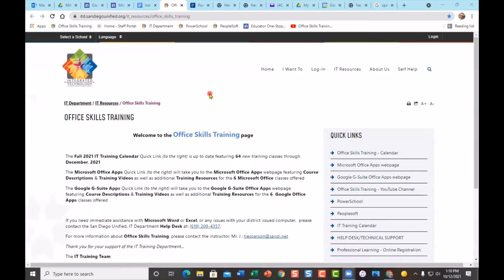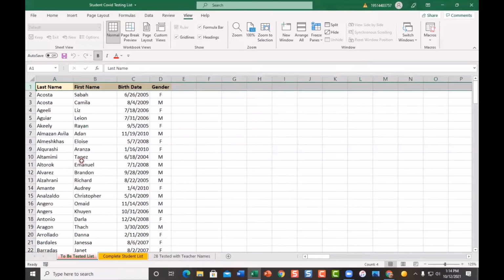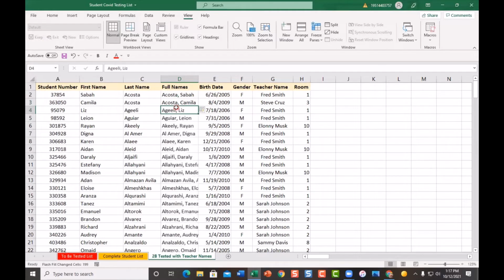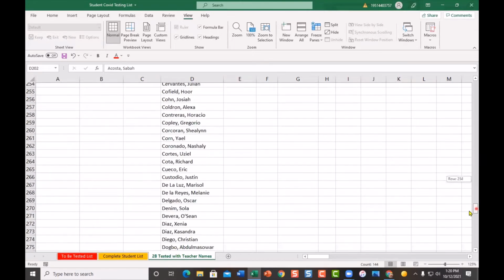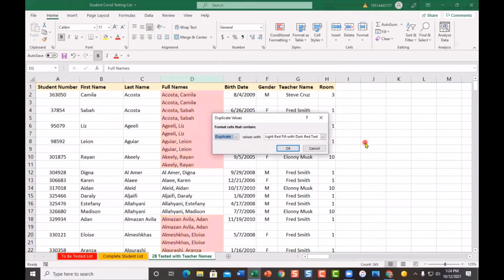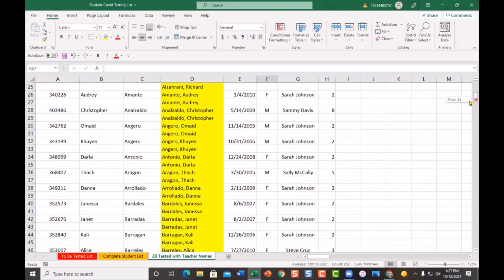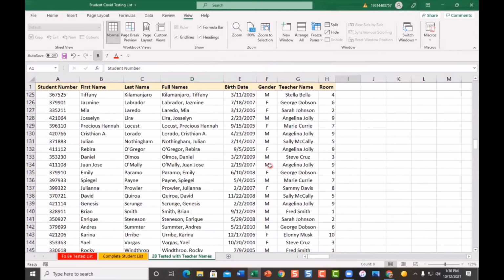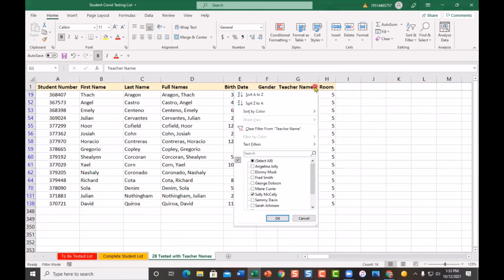How to Create a Student COVID Testing spreadsheet with Teacher Names and Room Numbers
This IT Training video has been created to help San Diego Unified office staff combine the weekly Student Covid Testing spreadsheet with their current School Student spreadsheet including Teacher names and room numbers...